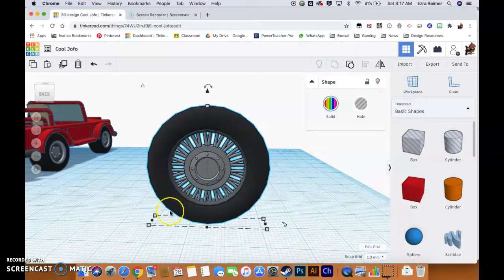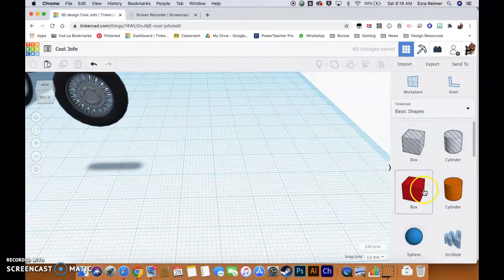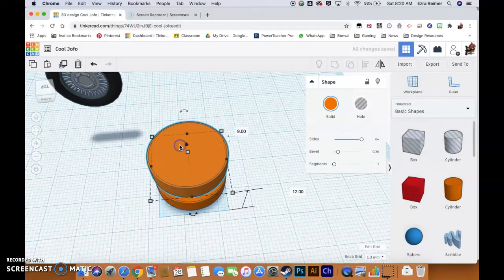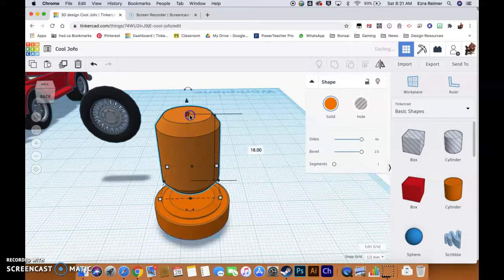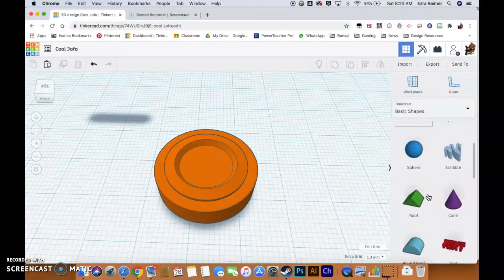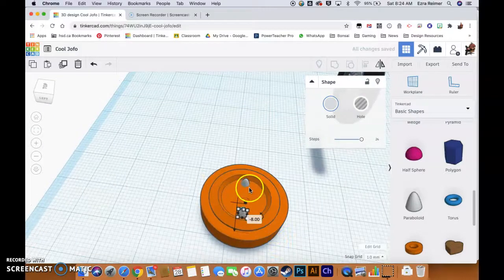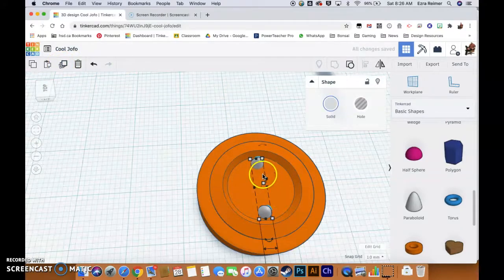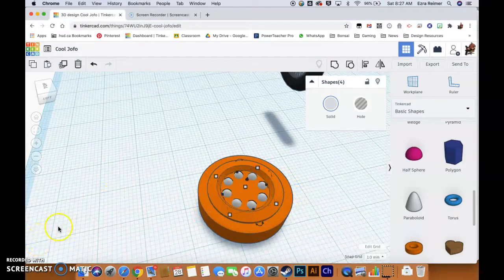Intro to Tinkercad - Building a wheel - Part 1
In this tutorial I cover the basics of combining shapes and cutouts as well as introduce using the duplicate tool to create radial patterns for adding lug nuts.